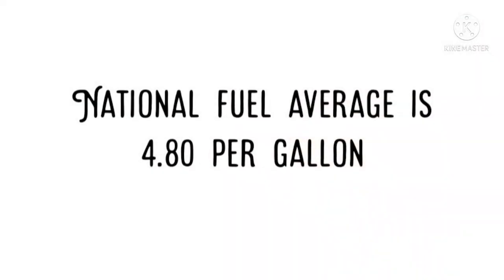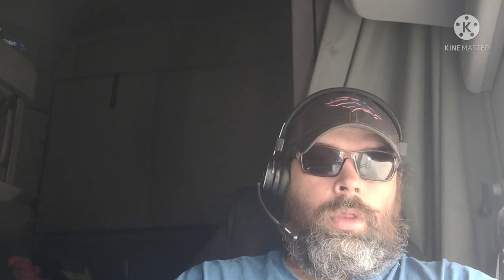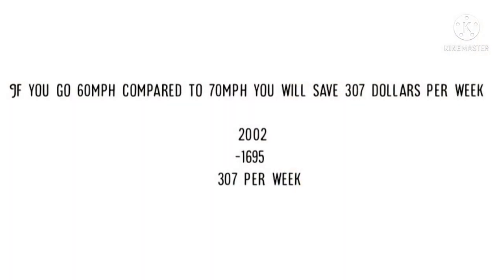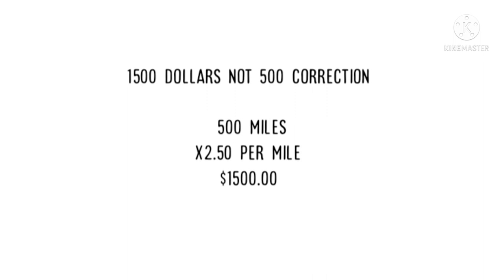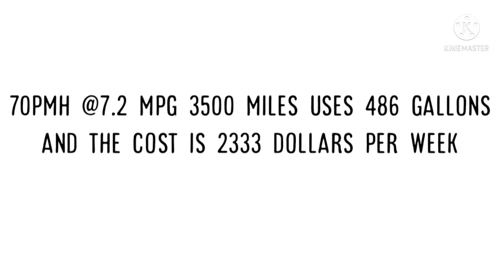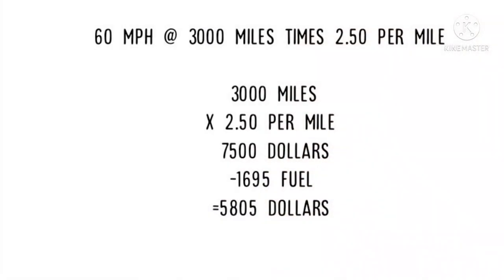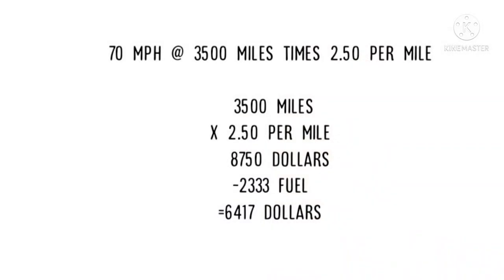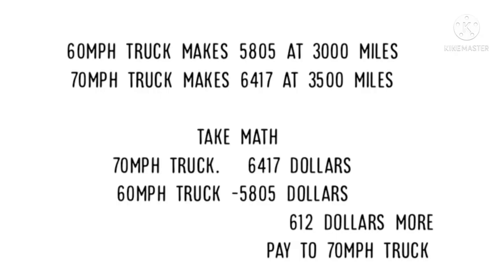Trucking at 60 mph save money ? Breakdown on Fuel economy vs pay !